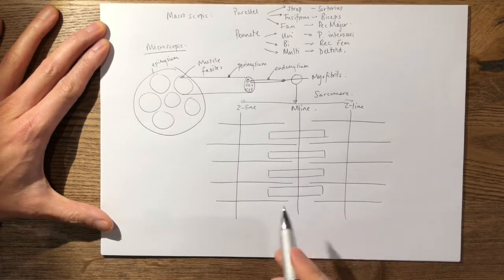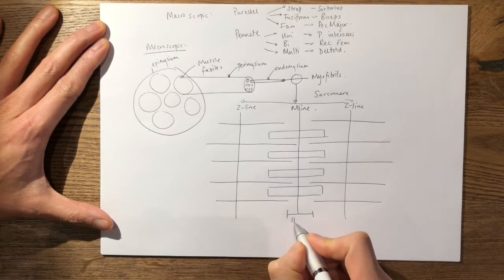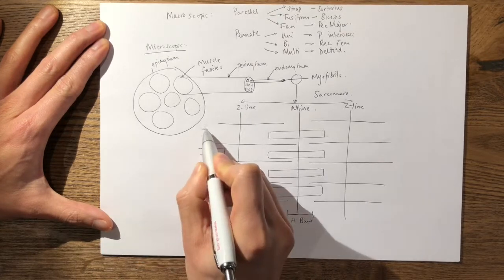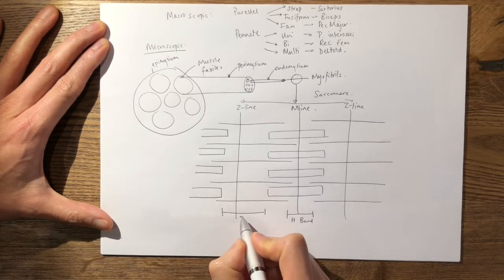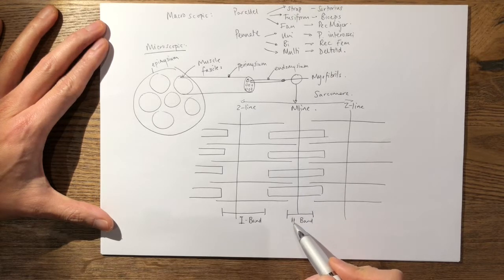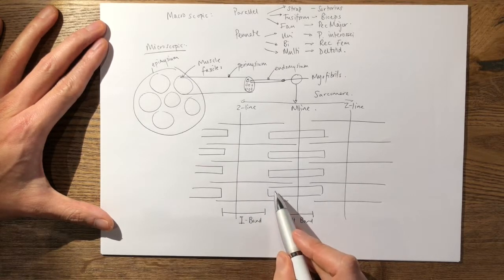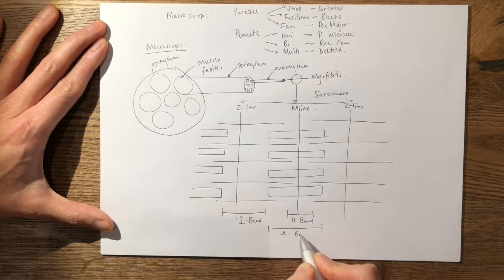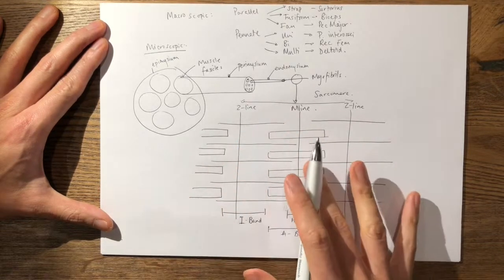9 Skeletal Muscle FRCS Tr&Orth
Explanation of Skeletal Muscle Structure and Function for FRCS Tr&Orth viva